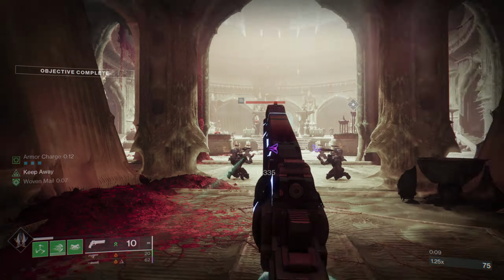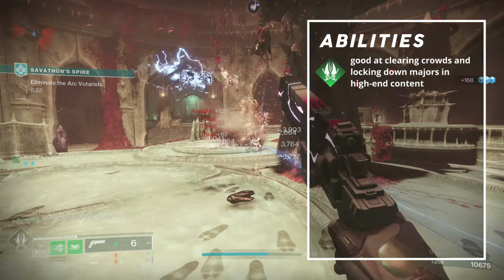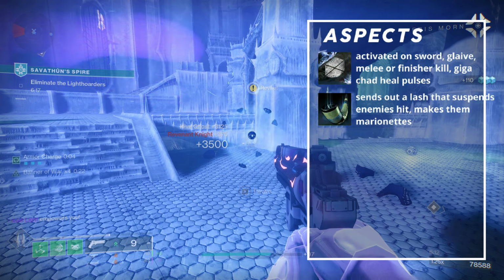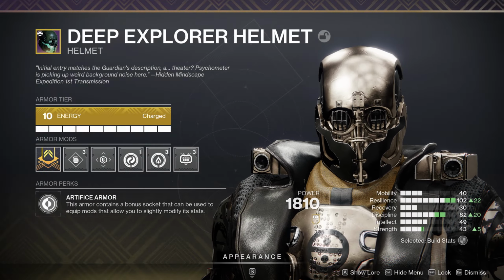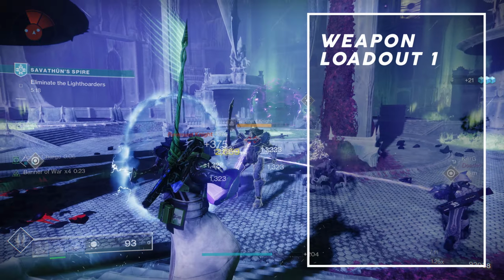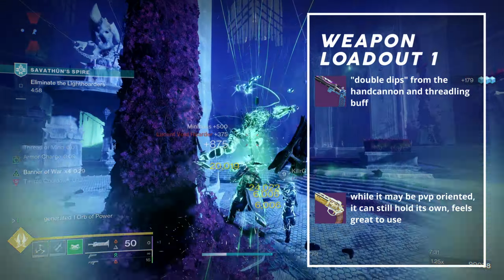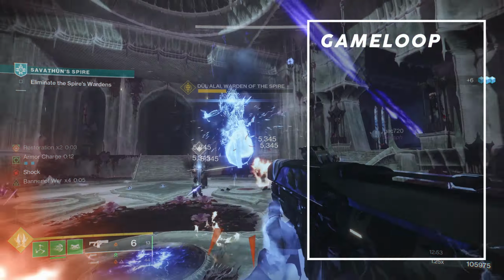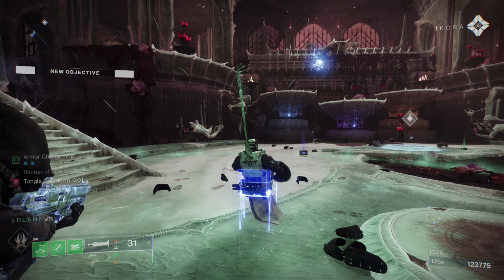Banner of War Makes You IMMORTAL | Destiny 2 Strand Titan Build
Banner of War is a crazy aspect, one that is unique, fun, and insanely effective.  Lament and Stronghold take this to the next level, and make us immortal.  I hope you guys enjoy it!

Video Transcript
Bladefury is the only super we can use, but it’s good at clearing crowds and locking down majors in high-end content.  The barricade is up to preference, but Rally Barricade has a lower cooldown, which synergizes well with this build so I chose to use that over Towering Barricade.  Frenzied Blade severs enemies, reducing their outgoing damage by 40%.  The grenade I chose to use was Shackle Grenade for the additional CC.  If you want to, though, you can use Grapple.  Either choice will be fine.

For my aspects, I went with the aforementioned Banner of War and Drengr’s Lash.  I hate repeating myself, but essentially, Banner of War is activated when we kill an enemy with a sword, glaive, finisher, or melee attack.  The Banner sends out healing pulses periodically, with the frequency increasing with the amount of kills achieved after activation.  It also buffs melee, glaive, and sword damage.  It basically gives us a Giga-Chad version of Restoration.  Drengr’s Lash causes our barricades to send out a Strand Lash on activation that suspends enemies along its path.  This can give us breathing room in tough areas.

For the fragments, I equipped Thread of Continuity, Generation, Mind, and Warding.  Continuity extends the effects of Suspend, Sever, and Unravel effects inflicted on enemies.  Generation grants grenade energy for every damage instance.  Mind grants class ability energy for every enemy killed while they are affected by Suspend.  Last but not least, Thread of Warding grants Woven Mail upon Orb pickup.

It’s time to move on to the armor.  I have no memes for it this time.

Starting with the helmet, I used Harmonic Siphon, Solar Siphon, and Heavy Ammo Finder.

With Stronghold, I slotted Heavy Handed, Impact Induction, and Bolstering Detonation.

On the chestplate were, Melee Damage Resistance, Solar Reserves, and Lucent Blades.

For the legs, I ran Solar Scavenger and two copies of Solar Weapon Surge.  If you want more survivability, swap one of the surges for Recuperation.

Finally, on the mark were Bomber, Reaper, and Time Dilation.

This time around, 100 Resilience is a must.  Using swords means that we will up close to dangerous units, so we need to be tanky enough to get a few hits in before regenerating our health.  The next stat to max would be Discipline for the additional lockdown Shackle Grenades, or mobility of Grapple.

Let’s cover the infantry weapons.

Weapon Loadout One is unfortunately the only one I can provide, but I will be suggesting other weapon options so you can mix and match.  In the kinetic slot, I opted to use Round Robin.  The hand cannon buff made this thing a monster, and because it can be crafted with Hatchling, it can also benefit from the Threadling buff.  If you don’t like 120s, you can try the newest Strand hand cannon Kept Confidence.  It may be more PvP-oriented, but it feels great to use.  In the energy slot, I used Royal Executioner, since it can apply AOE damage via Incandescent, or Reservoir Burst.  It’s a solid pick.  However, Season 22 also dropped another craftable solar fusion rifle, The Eremite.  It can be crafted with a combination of Lead from Gold and Controlled Burst for ridiculous single-target damage for bosses.  In other words, it specializes in focusing down priority targets rather than AOE damage.  And of course, in the heavy slot, we have the goated exotic sword, The Lament.  This beast of a weapon synergizes with Stronghold to provide lifesteal on hit, and proc Restoration x2.  It chews through Barrier Champion shields and just sounds amazing.

Let’s cover the gameloop.  Admittedly, this build turns Destiny into a hack-n-slash, so there isn’t much to go over.  Start encounters by getting a melee, sword, or finisher kill to activate Banner of War.  After its activation, get more kills with any weapon to create orbs to get woven mail, and to stack Banner of War up to release healing pulses more.  When you begin to get overwhelmed, activate barricade to suspend enemies, and kill those affected by the lash to get some class ability energy back.  Remember to make use of Stronghold’s exotic perk by blocking shots with guard, and whacking a nearby enemy.  Make sure to use your kinetic and energy weapon to kill targets so you don’t burn through The Lament’s reserves too quickly.